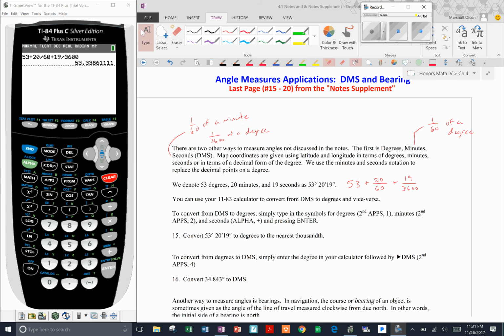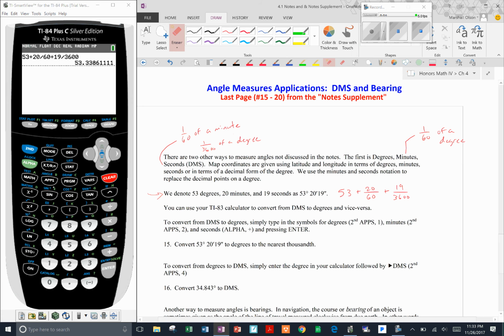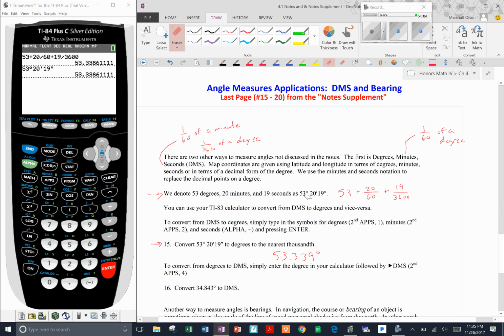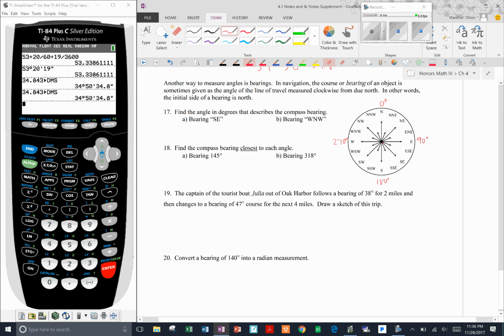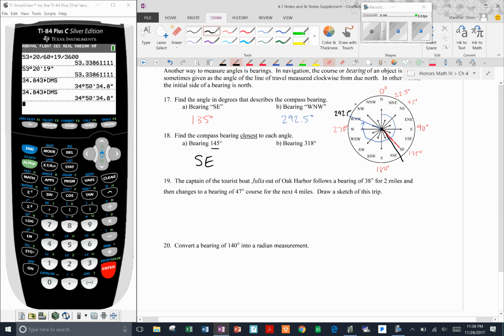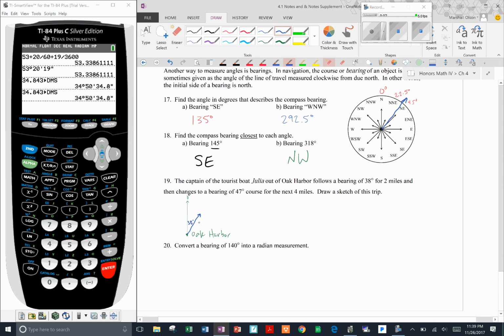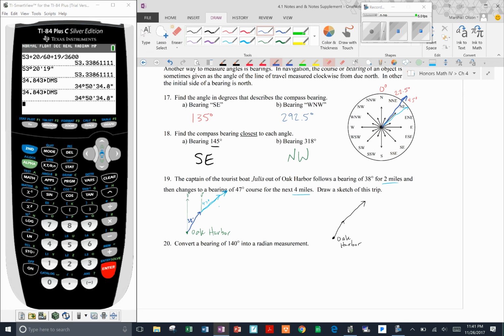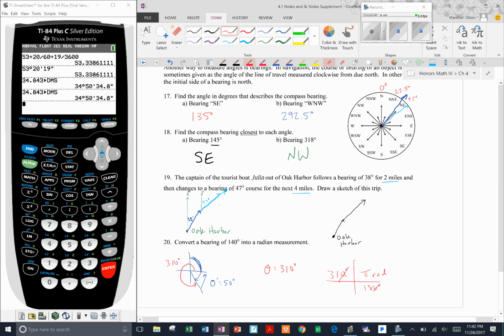HMIV 4.1 Video 2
HMIV 4.1 Notes part 2